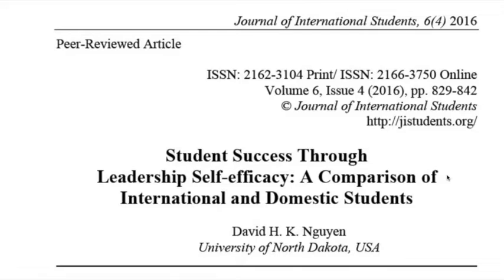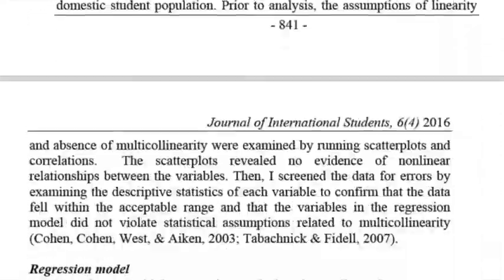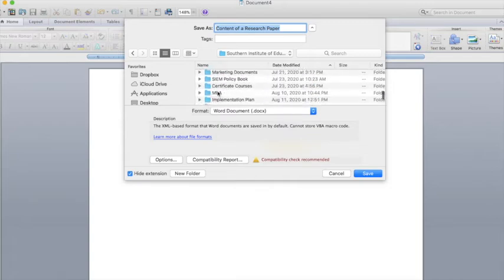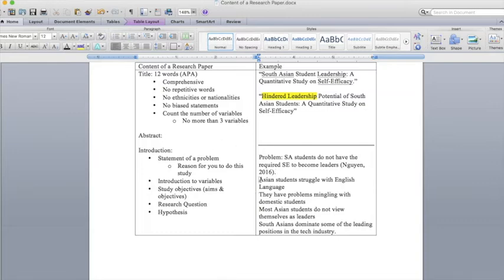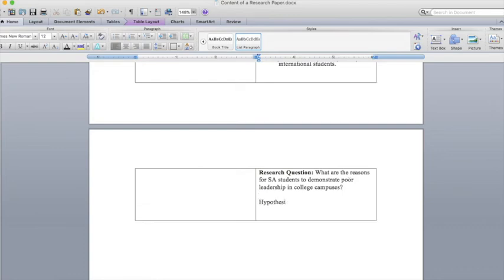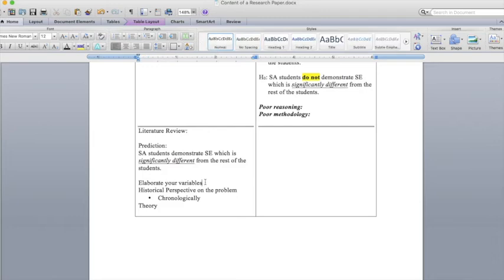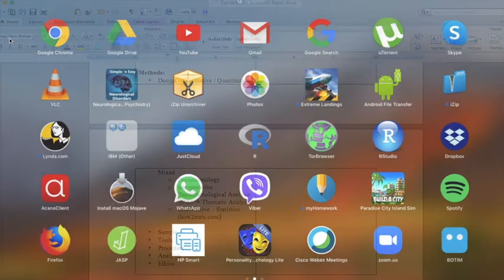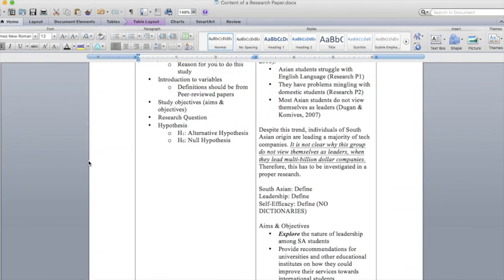EJCR: Anatomy of a Research Paper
An original lecture for MBA students by Naren Selvaratnam MBPsS, BA, MS, MS, Ph.D. (Reading).

Eagan Journal of Contemporary Research
by Deep Haven Counseling

No 366/1, Galle Road, Colombo 3, Sri Lanka
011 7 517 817